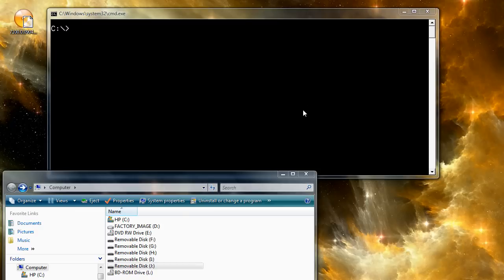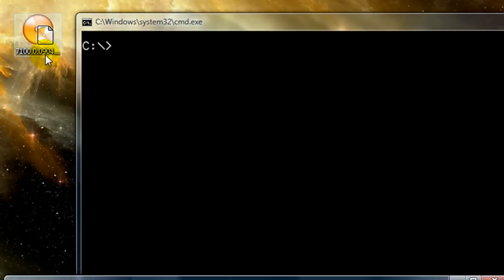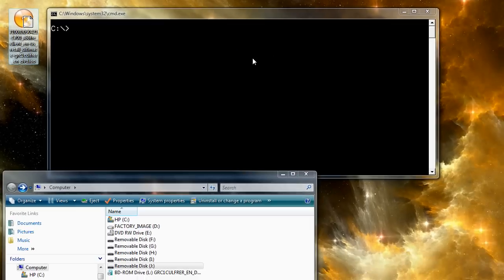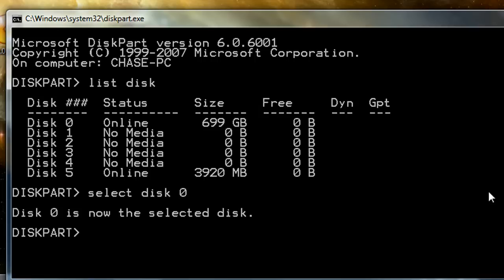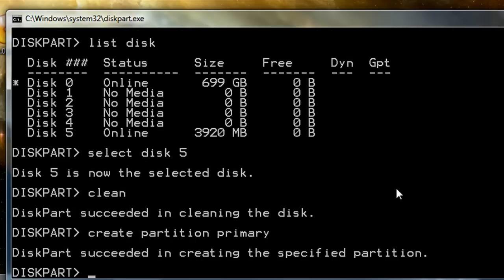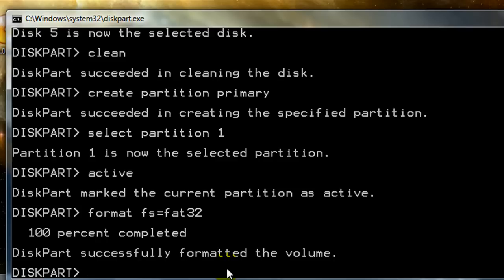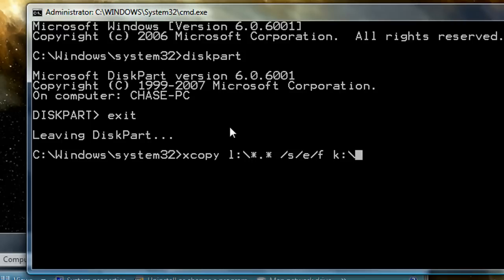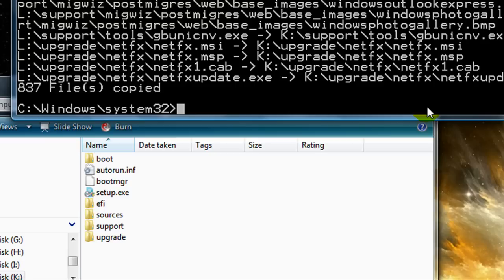Create Bootable USB Flash Drive for Windows 7 or Vista Netbook Install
** Please note that you CAN use NTFS when formatting the drive. You can substitute "fs=fat32" for "fs=ntfs" if you would like

*Please make sure that you go into your netbook's BIOS and set the USB thumbdrive as the first bootable device. This way when you're done with this process, just keep it plugged in and reboot and setup should start*

Another simple GUI tool for copying an ISO file to a USB drive is to use Microsoft's new USB/DVD Download tool

This quick video is to demonstrate how one would take the Windows 7 DVD image (ISO) and copy the setup files so that one can install Windows 7 via a USB flash drive. I used this process to install Win 7 on my new Acer Aspire One Netbook. All hardware was detected flawlessly BTW. Very quick. Very pleased.